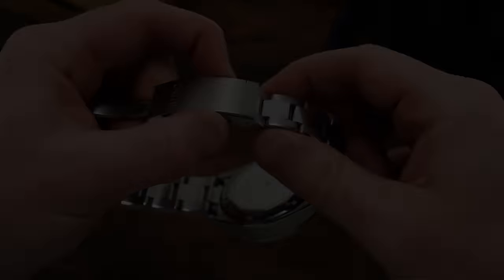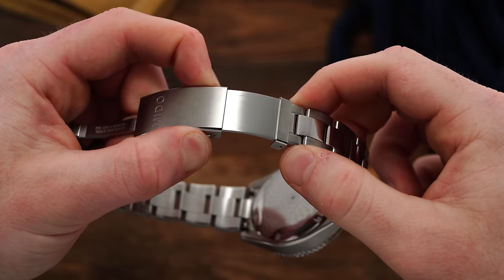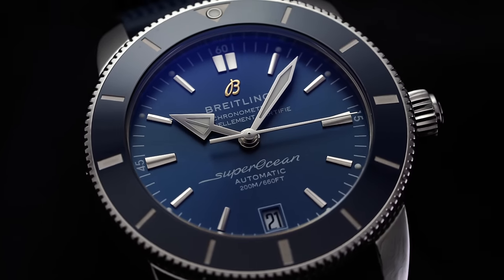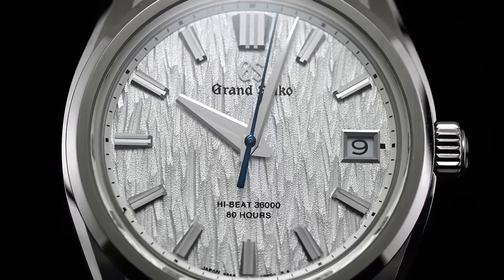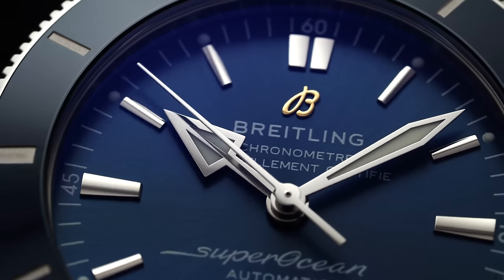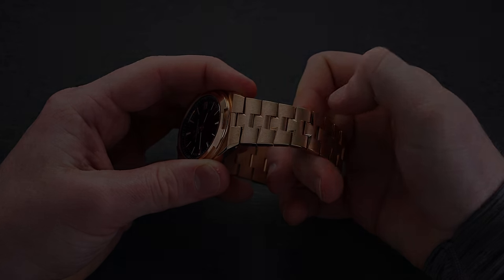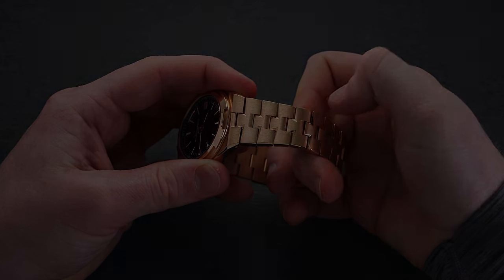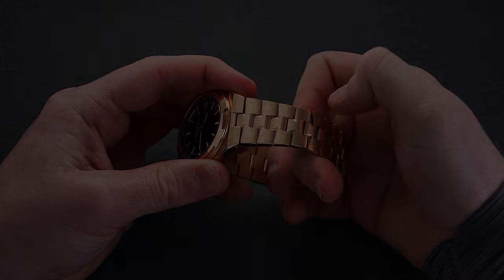8 Of The Most Underrated Features To Look For When Buying A Watch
Complete Guide To The Different Parts Of A Watch On TeddyBaldassarre.com

In this video, I'll share eight features or aspects of watches I think are underrated. These are my own personal opinions, and I'd be interested to know what you guys think I left out.

0:00 - Intro & Organization
1:19 - 1. Micro-Adjustment
3:10 - 2. Anti-Reflective Coating
5:08 - 3. High Frequency
8:04 - 4. Quick Release Straps & Bracelets
9:15 - 5. Drilled Lugs
9:51 - 6. Lug-To-Lug
11:48 - 7. Hacking
12:59 - 8. Power Reserve